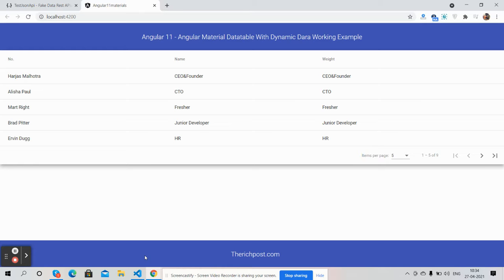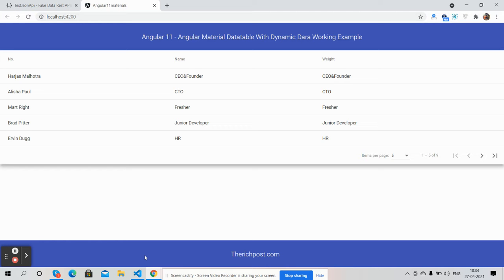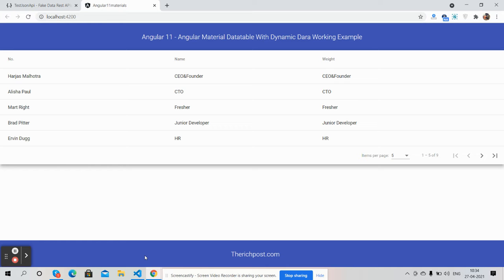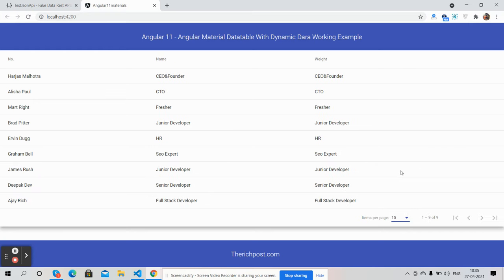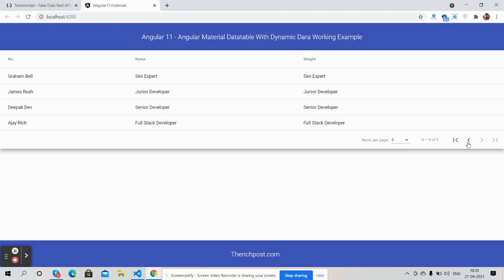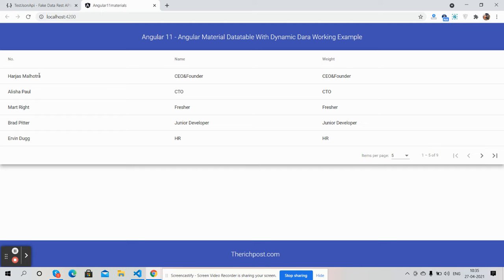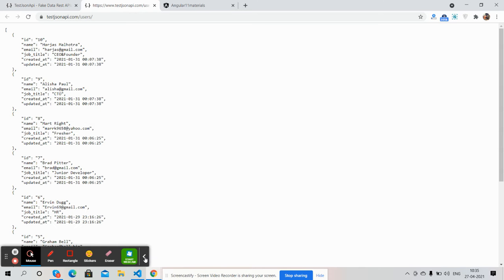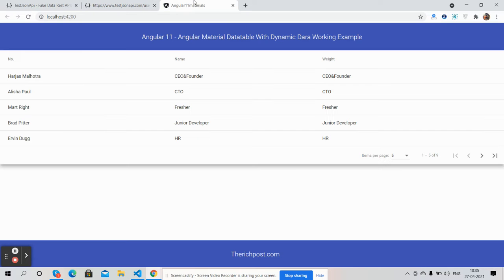Angular 11 Material Data table with Dynamic Data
Thanks.